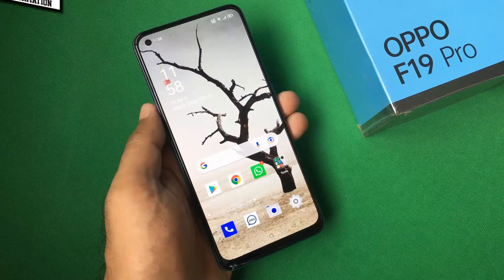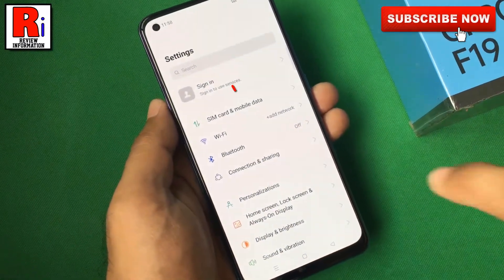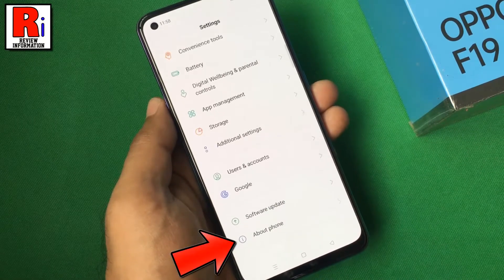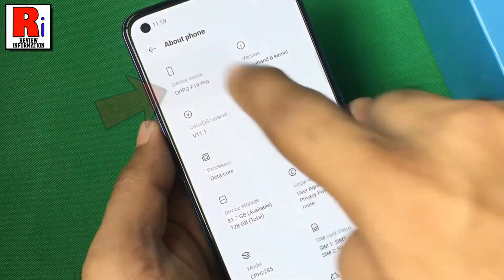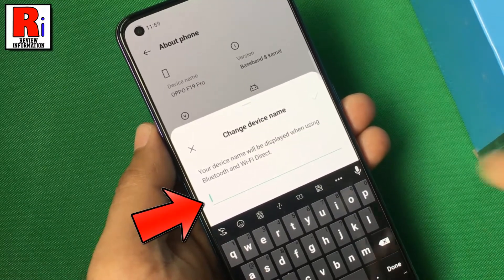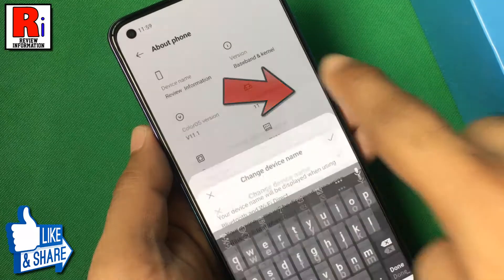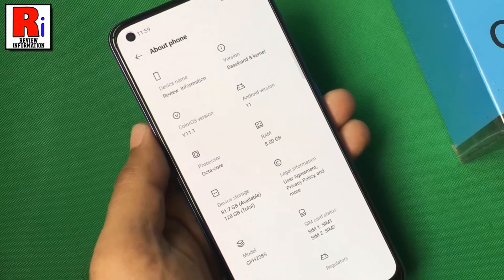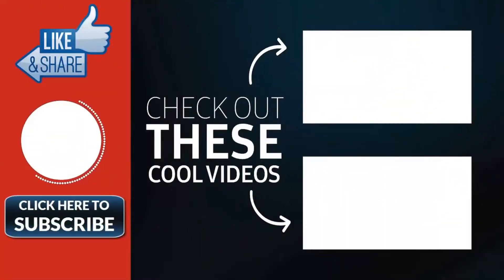Oppo F19 Pro: How to Change the Device Name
In this video I will show you, How to Change the Device Name in Oppo F19 Pro.